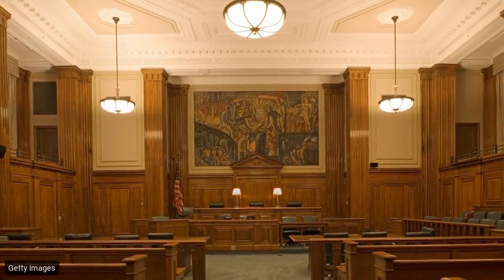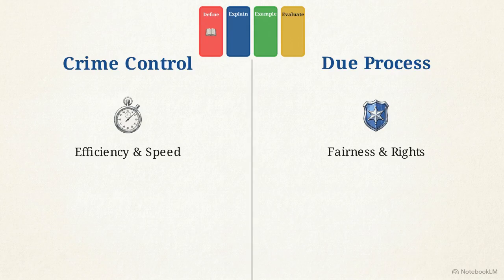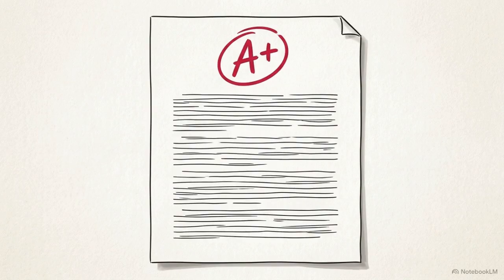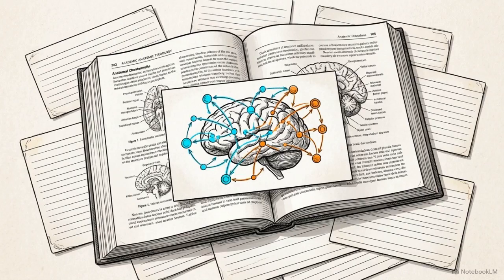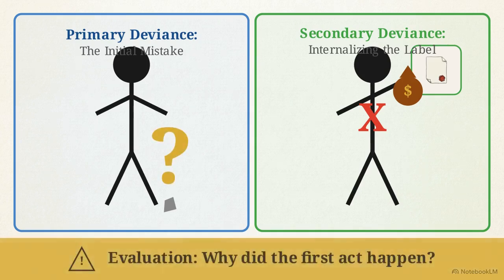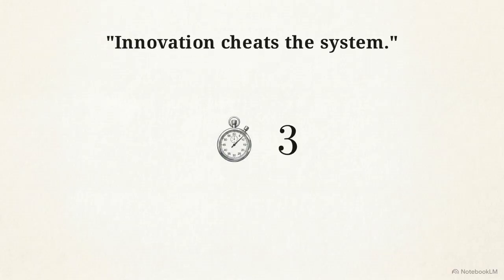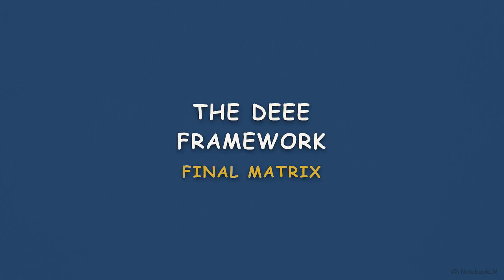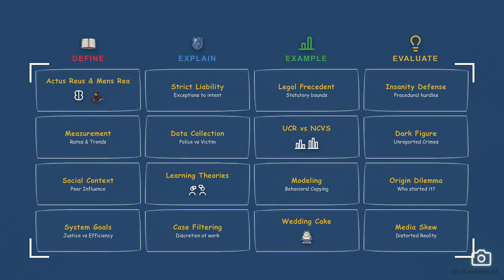You Don't Need a Photographic Memory to Ace This Exam — Here's the Framework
Four chapters of criminal justice theory, legal statutes, and system models can feel impossible to memorize before test day. But cramming isn't the answer — you don't need to photograph the textbook with your mind, you need one repeatable structure that turns any question into a complete, high-scoring essay answer. This session walks through exactly how, chapter by chapter.

A structured study session applying the DE (Define, Explain, Example, Evaluate) framework across four CJ 101 topics — justice models, measuring crime, labeling theory, and Merton's strain theory — with an active recall drill and a final synthesis matrix to tie every chapter together.

📌 This video was created using NotebookLM as part of my coursework and research as a philosophy student and RA.

⏱️ TIMESTAMPS
0:00 — The exam problem: why memorization won't save you on test day
0:15 — The DE framework: define, explain, example, evaluate
0:22 — Ch. 1 justice models: crime control vs. due process (define and explain)
0:36 — Justice models in action: plea bargains vs. Miranda rights (example and evaluate)
1:00 — Ch. 3 measuring crime: why accurate data is a logistical nightmare
1:11 — The dark figure of crime: what official statistics miss
1:17 — The NCVS: asking victims instead of police
1:25 — Evaluating the NCVS: memory bias and unhoused populations
1:39 — Ch. 4 criminological theories: why they trip students up
1:47 — Labeling theory: primary vs. secondary deviance
2:00 — Evaluating labeling theory: the blind spot it can't explain
2:13 — Active recall drill: testing yourself on Merton's strain theory
2:33 — Checking your work: the innovator adaptation, defined and applied
2:51 — Building the synthesis matrix: from test one's four questions to one master grid
3:08 — Mapping all four chapters: actus reus, UCR vs. NIBRS, and more
3:21 — Study strategy: screenshot the matrix, then say it out loud
3:31 — Closing thought: structure beats photographic memory

🧠 TOPICS COVERED
• The DE framework (Define, Explain, Example, Evaluate) for essay writing
• Crime control model vs. due process model
• Plea bargaining and Miranda rights as contrasting case studies
• The dark figure of crime and gaps in official crime statistics
• The National Crime Victimization Survey (NCVS) and its limitations
• Labeling theory: primary and secondary deviance
• Robert Merton's strain theory and the innovator adaptation
• Building a cross-chapter synthesis matrix for exam prep

Hi, I'm Kerry Draper — a philosophy student, research assistant, and independent thinker. This channel documents what I'm learning and exploring, using AI-assisted tools like NotebookLM to turn research, ideas, and personal reflection into accessible explainers. Every video is rooted in real curiosity — whether that's coursework, independent philosophy, or whatever's on my mind.

If you're curious about where ideas, ethics, law, and emerging technology collide — you're in the right place.